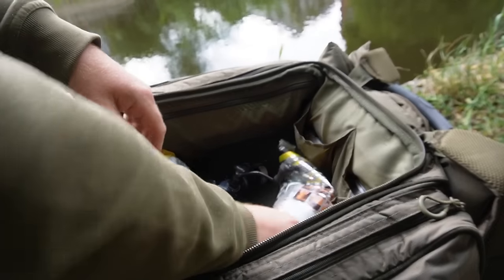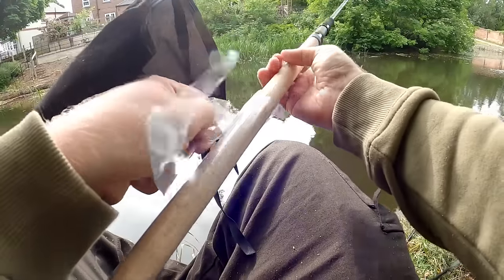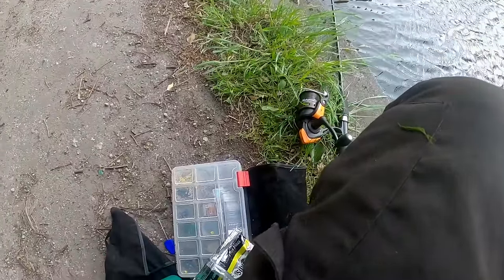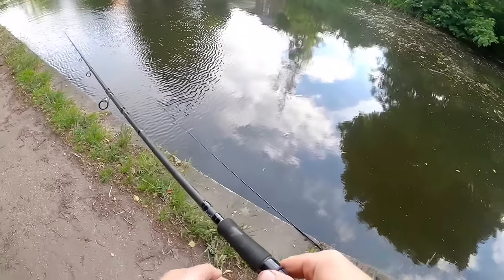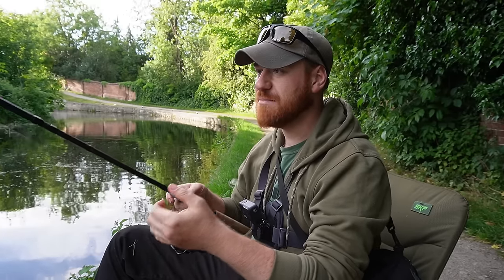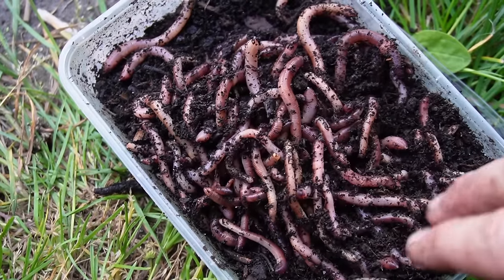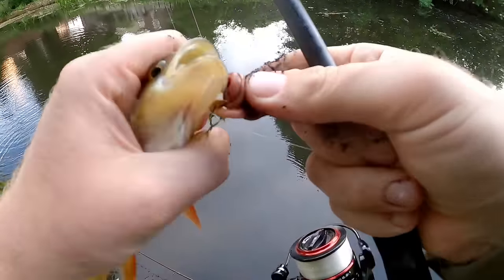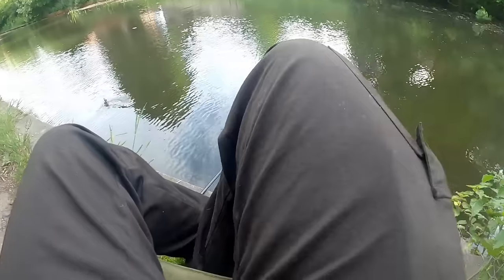Tricking Big Canal Fish With This Simple Overlooked Method!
This session I decided to try and trick some big canal fish with a simple overlooked method. That being ledger fishing. I rarely ever see anyone ledger fishing the canal, but it can be a great method on those windy, boaty days when you're struggling to keep the float still. It can be great for presenting baits against the far margin when a lot of fish tend to cling to when the towpath is busy. The hope of this session was to catch one of my first tench of the session. See how I got on!